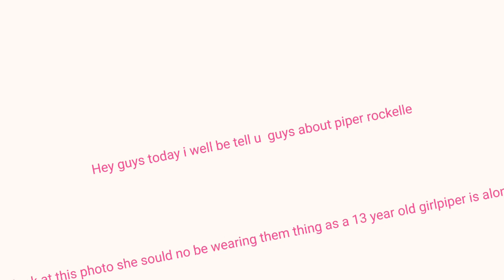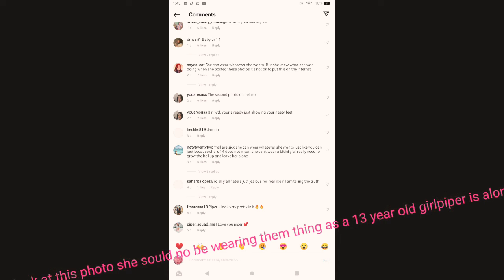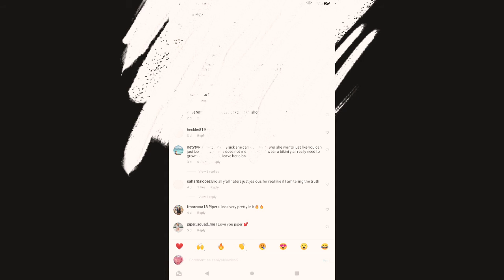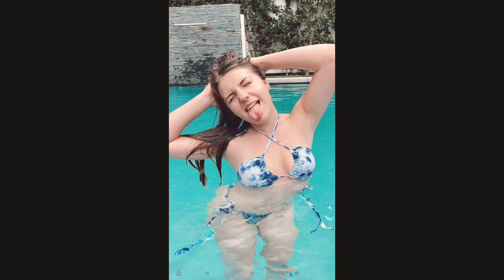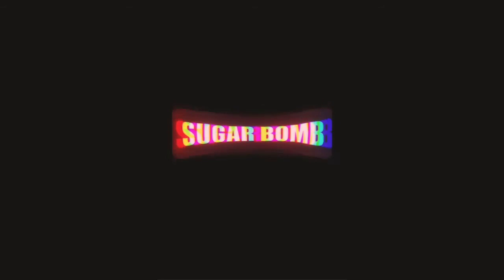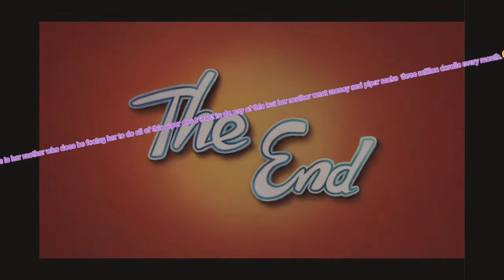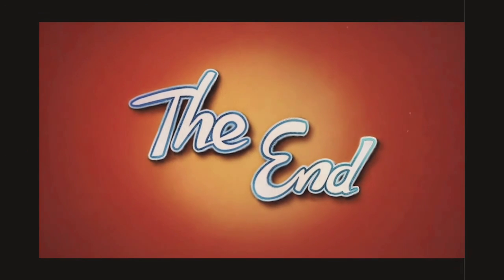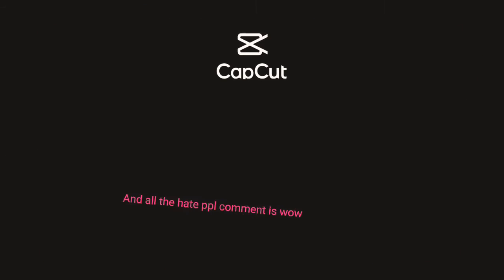exposing piper rockelle. part 1